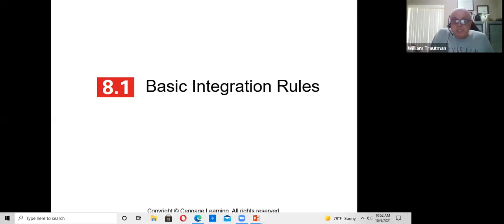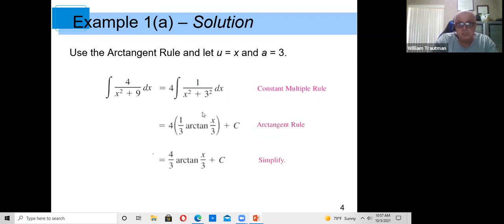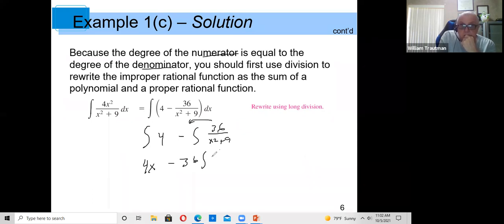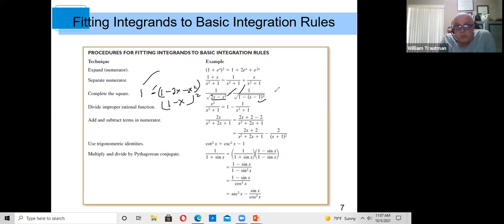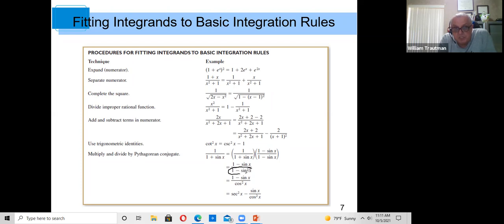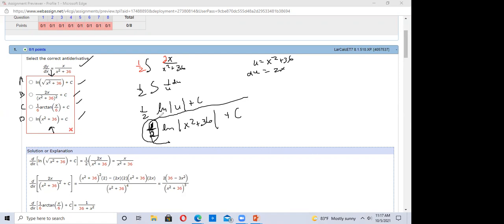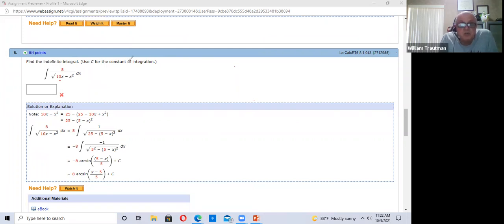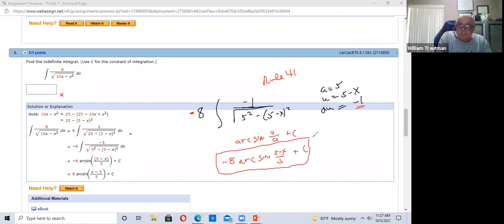Cal 2 Sec 8.1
cal 2